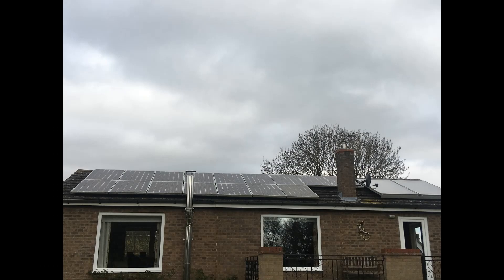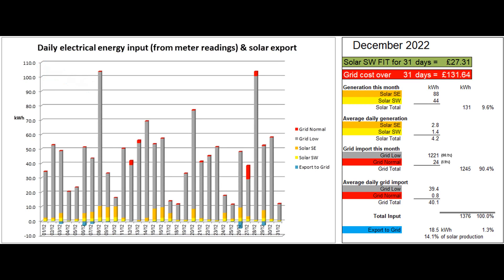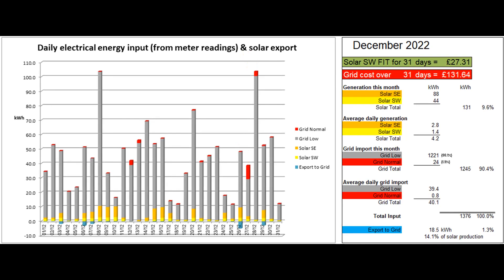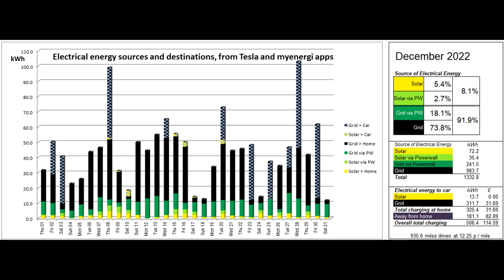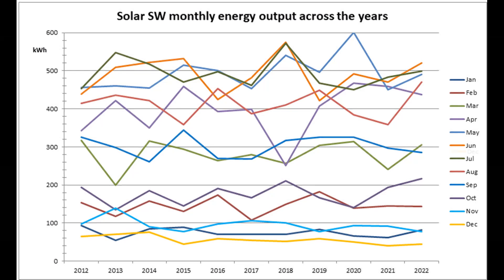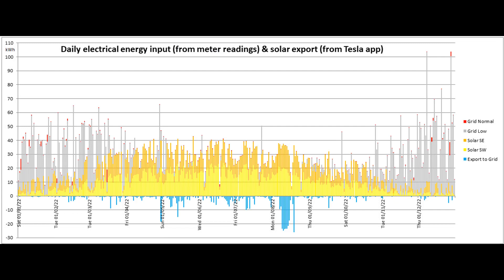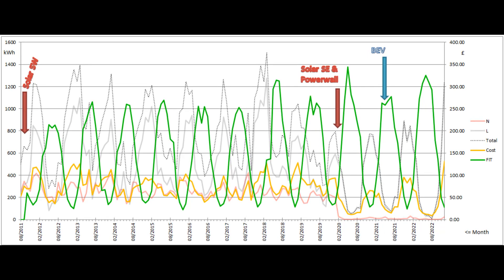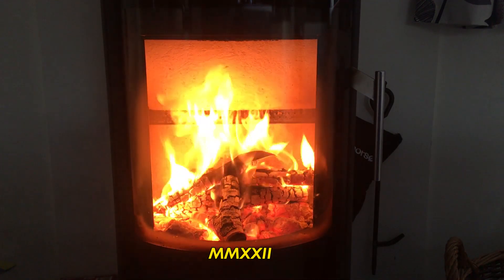Tesla Powerwall 2 and Solar PV in the UK [37]: December 2022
A report on our property's electrical system, which includes two solar arrays and a Tesla Powerwall 2 with Backup Gateway, for the month of December 2022.

The Tesla Powerwall, which has a nominal storage capacity of 13.5kWh and maximum continuous discharge rate of 5kW, and Gateway 2 were also installed in January 2020 in the garage.

The property is served by a three phase grid supply, rated at 100A on each phase, via an Economy7 phase netting meter which has cheap rate from midnight to 7am GMT (1am to 8am BST).

A zappi car charger was installed in the garage in April 2021 and a fully electric (BEV) car arrived, two months later than expected, on the 28th of May 2021.

The property consists of a detached house and an annexe (a Studio flat above the garage) and the figures shown cover the electrical activity in both residences. The usage is high in the winter due to the annexe being heated by two electric storage heaters, and this cost is covered by the rent paid by the tenant but is included in the figures in the video as it is not possible to exactly separate the electrical usage of the two residences.